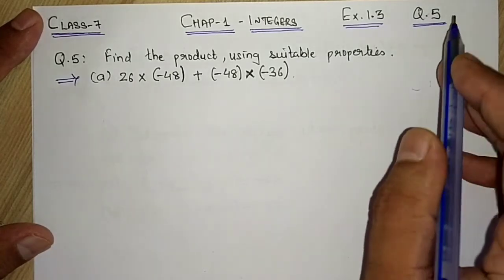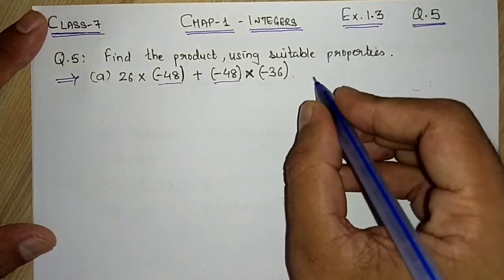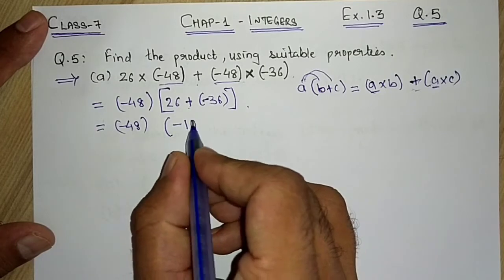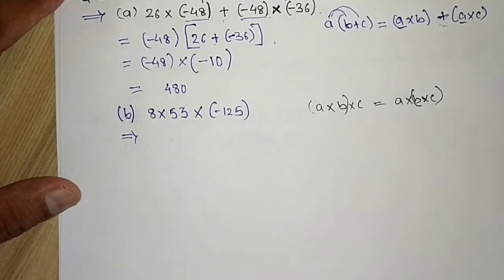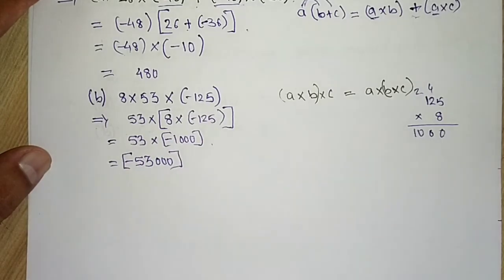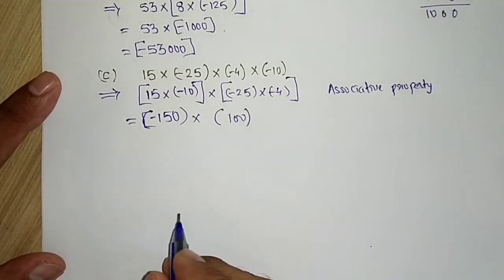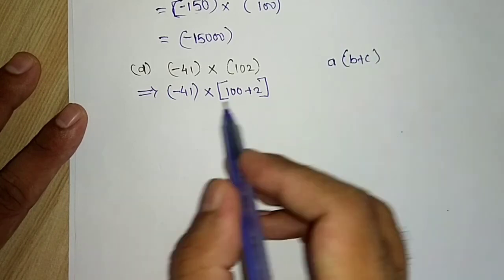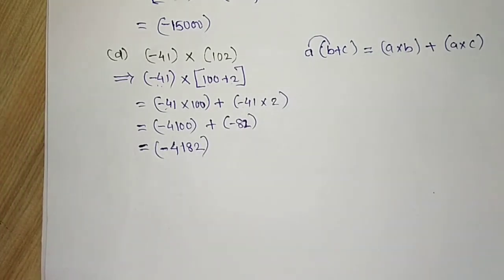Q.5 (a, b, c, d) Ex-1.3 - Integers Chap-1 Ncert Mathematics Class-7